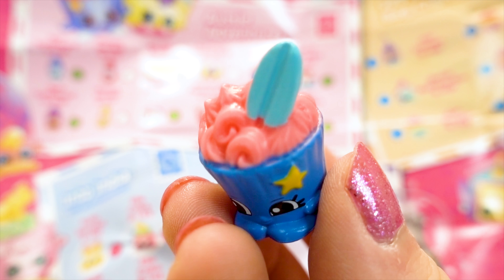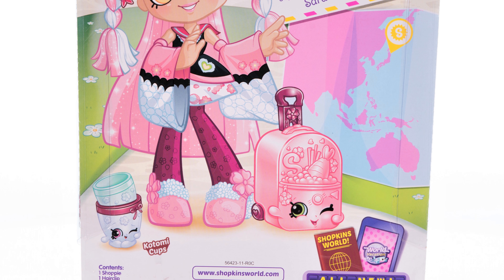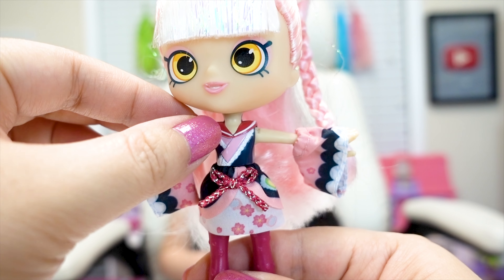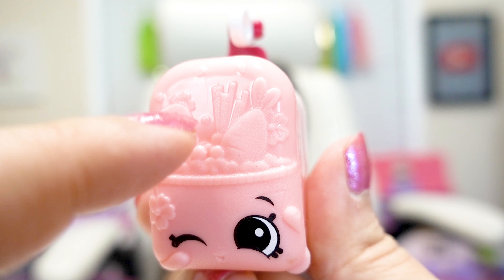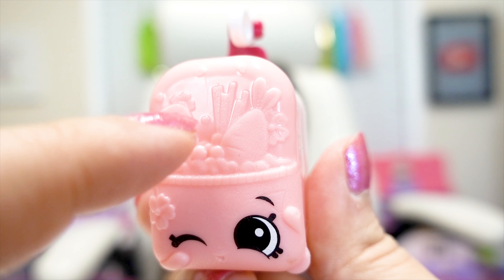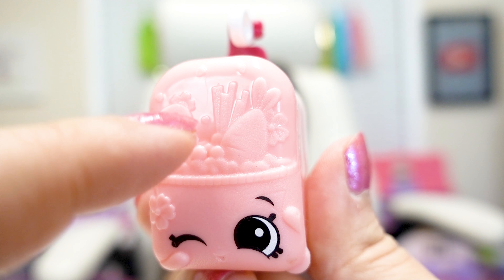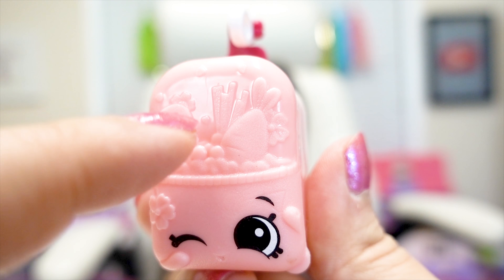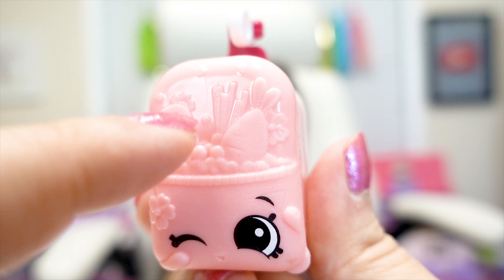New SARA SUSHI Shoppie & ASIA Shopkins Season 8 World Vacation Japan China Australia India Asian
Join us on this tour of Asia with the beautiful new Sara Sushi from Japan! And enjoy the next stop of Season 8 Shopkins' World Vacation to Asia, including beautiful new Shopkins from the themes: Chinese Travelers, Japanese Journey, Aussie Adventures, Into India, Special Edition Bag Charms, and the new Limited Edition Shimmering Snow Globe Tiny Tokyo!

🎉Surprise YouTube Play Button Award! Dad made it from Legos! DIY + Lego Art Speed Build + Stop Motion

🌈 LOL Surprise Dolls COMPLETE Set of SERIES 2 Wave 1 Big+ Lil Sisters Ultra Rare LOL doll in Real Life

🐼 BBUDDIEEZ Series 1 Ice Cream Shop, Blind Bags & 5 Pack Wristband Bracelet! Wearable toys Stop Motion

🐝 Real Life LOL Doll Queen Bee + Series 2 LOL Surprise Dolls & LiL Sisters + LOL Giveaway coming soon!

🍍New Shoppies Pretti Pressie + Pineapple Lily Join the Party Dolls + Wave 2 Season 7 Shopkins Opening

🌈 NUM NOMS Series 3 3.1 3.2 RAINBOW CANDIES CONFETTI DONUTS Necklaces PLUSH Freezie Pop Maker LUNCHBOX